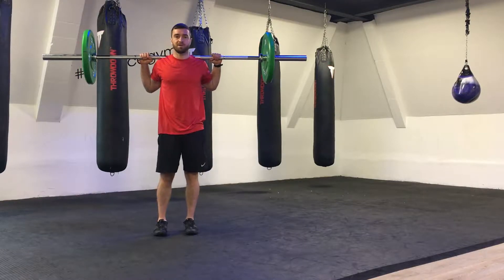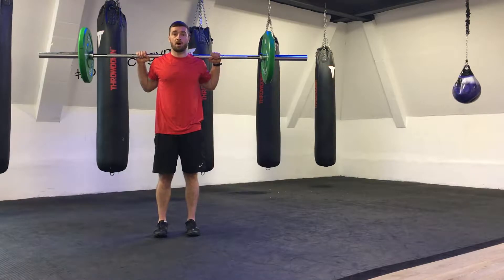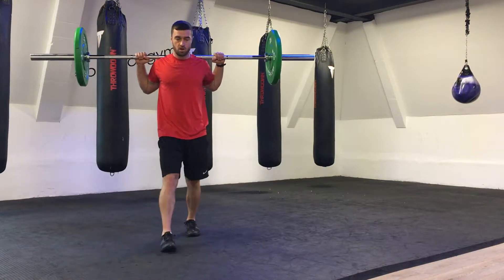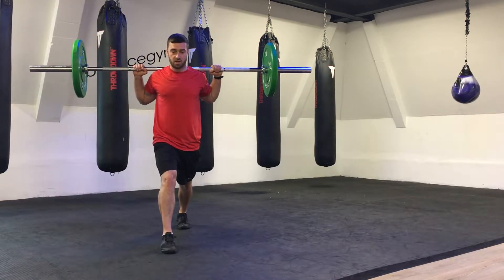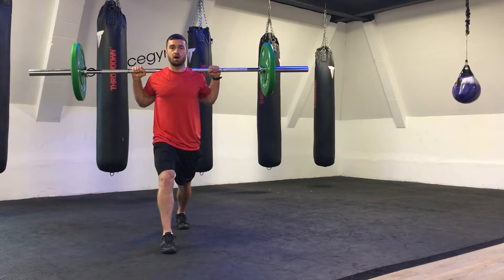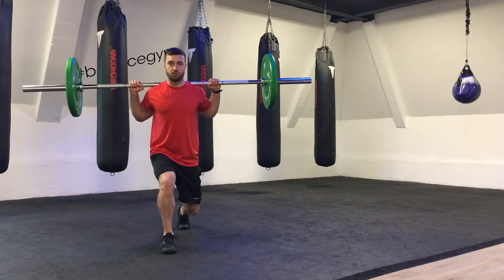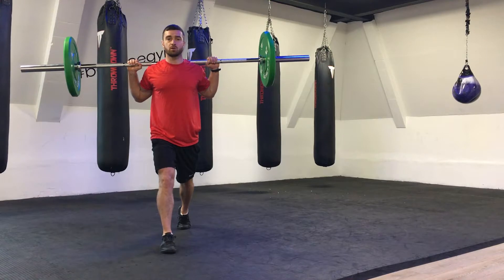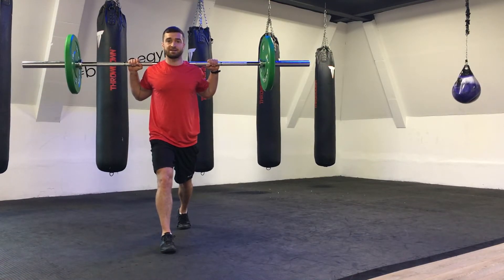Barbell Split Squat